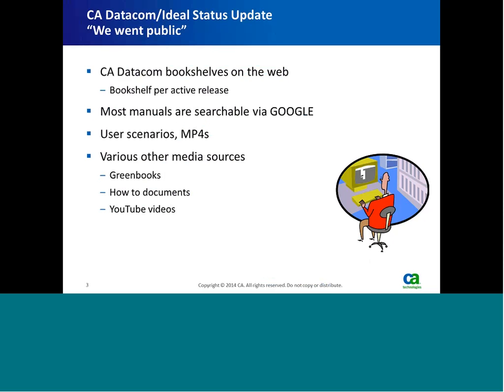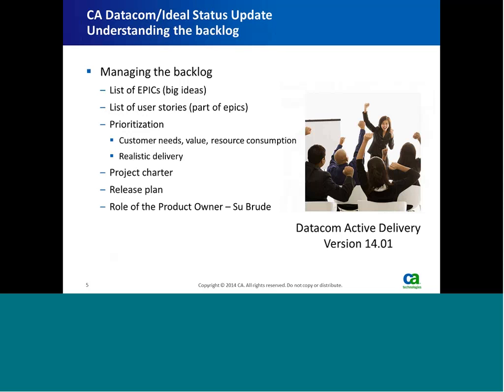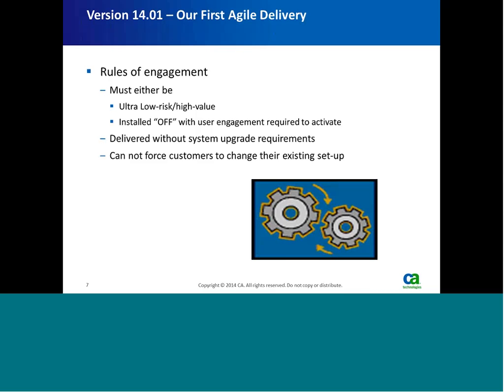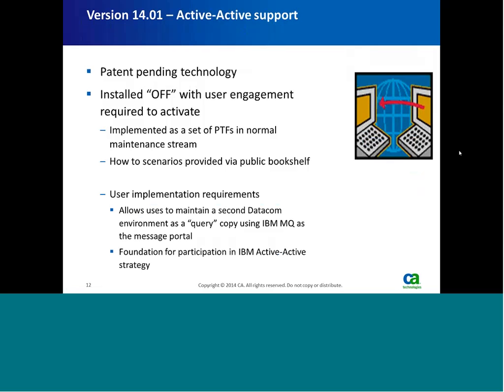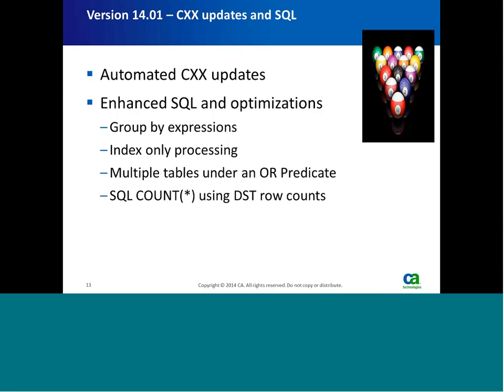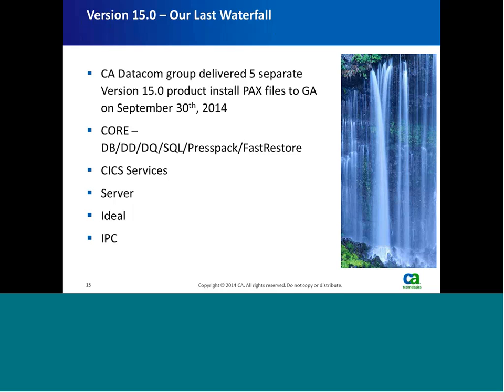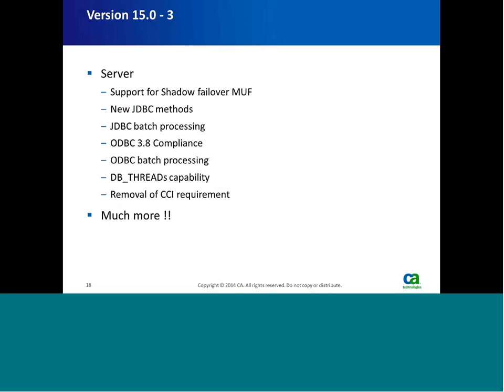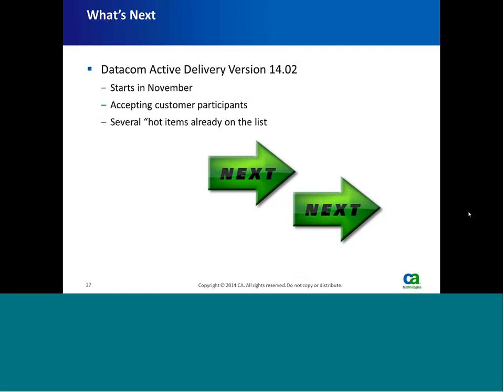CA DatacomIdeal Roadmap Update – October 2014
Speakers: Kevin Shuma, VP Product Management, CA Technologies and Dick Millar, International Chairman, CADRE

This webcast will overview the most recent enhancements delivered in CA Datacom/Ideal V14.01 as well as the newest delivery --- CA Datacom/Ideal V15.0 that went GA on September 30. In addition, this webcast will provide a brief overview of the upcoming CADRE/CA Datacom Technical Conference being held in Plano Texas in January.